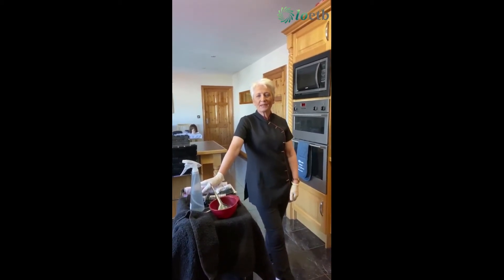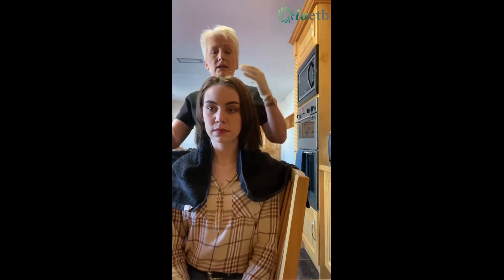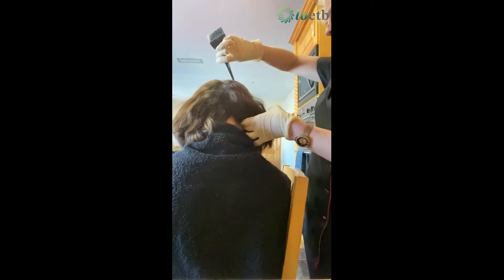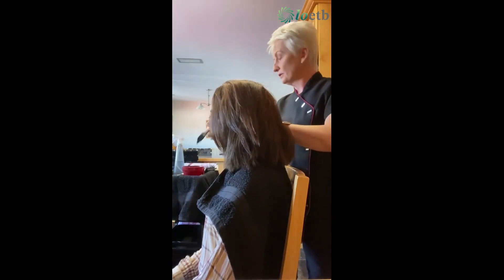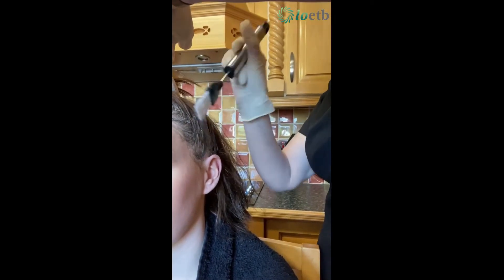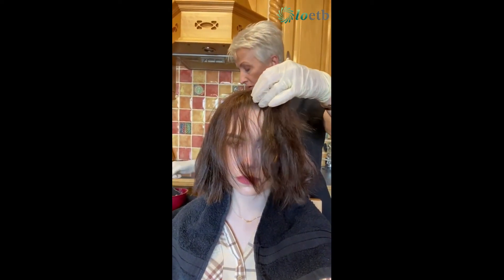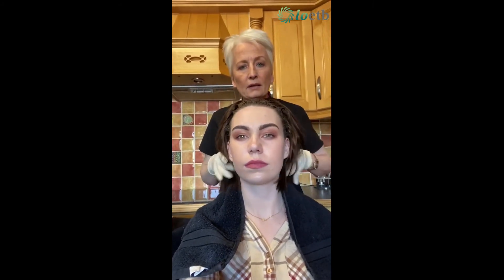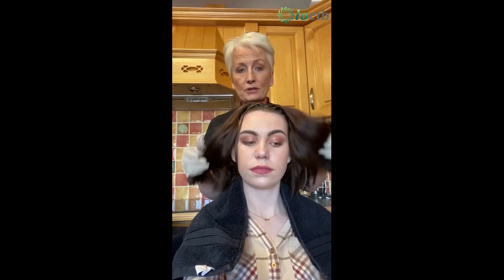How to apply a home colour dye correctly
Anna is back with another great hair tutorial. In this one, she demonstrates how to apply a home colour dye correctly. Enjoy!